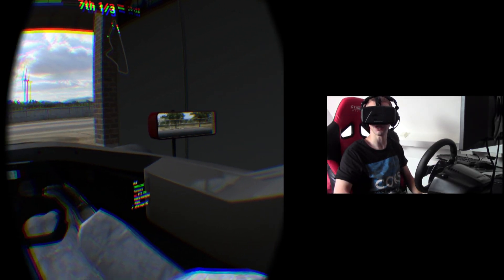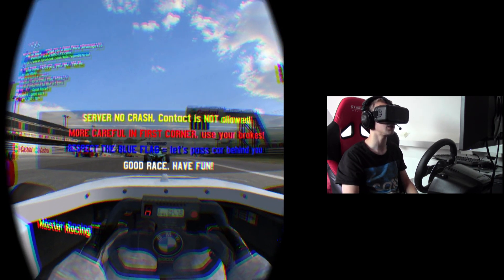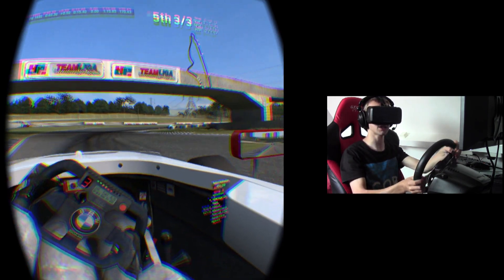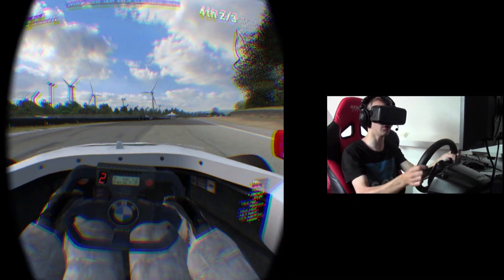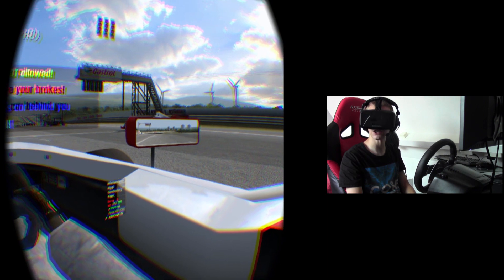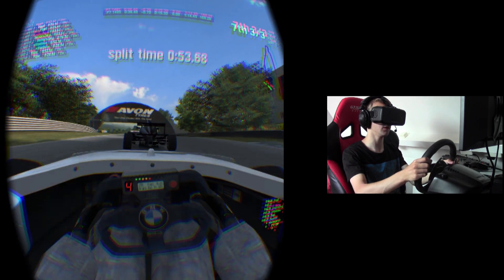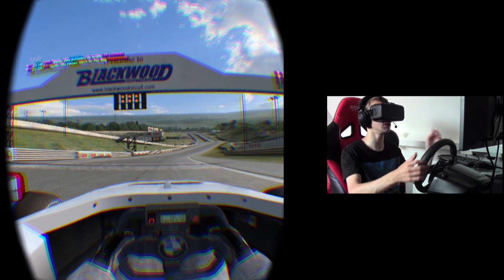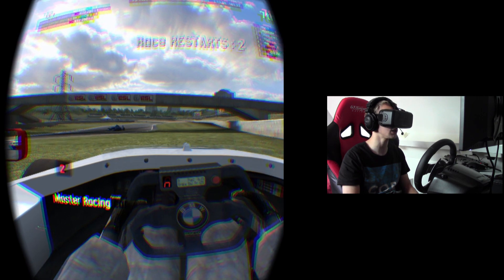Live For Speed - Oculus Rift DK2 - Formula BMW Blackwood (Multiplayer) - Part 2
► Here's another Live For Speed video with the Oculus Rift DK2. This is basically the second part and we're going to try to produce better lap times than before.

► Logitech G27, assists off.